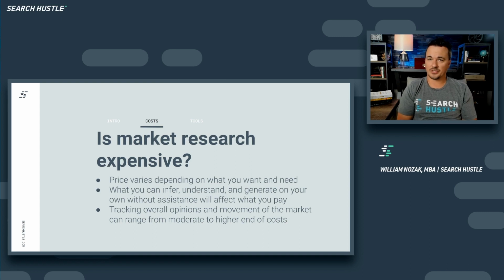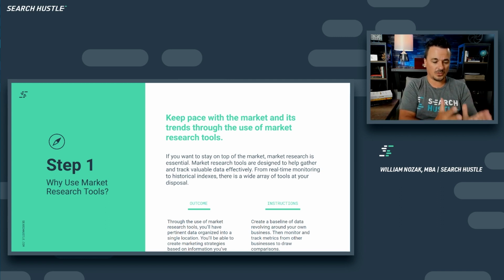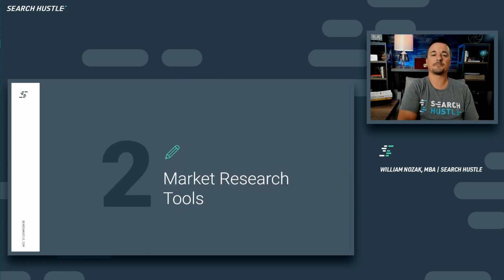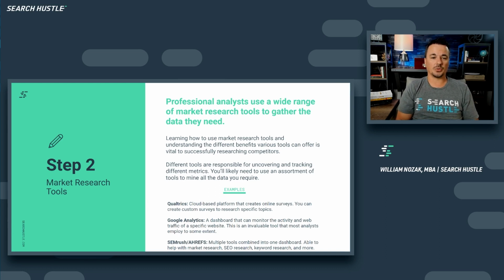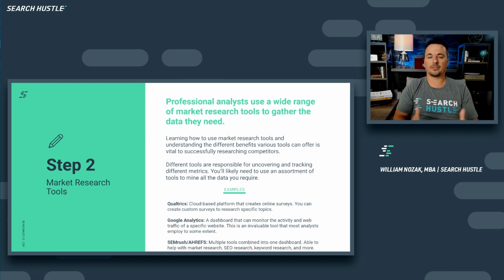Market Research Tools